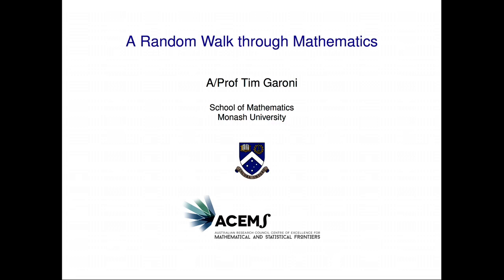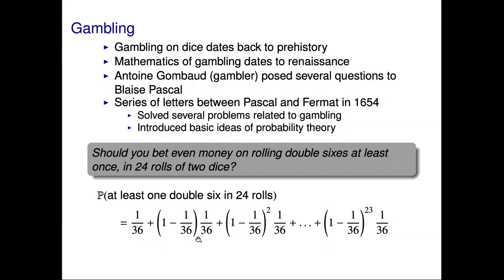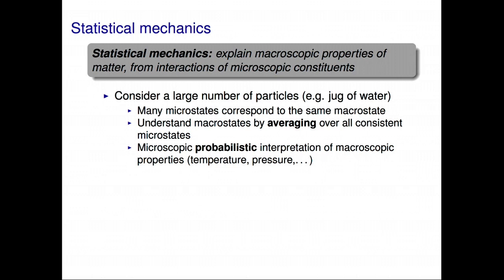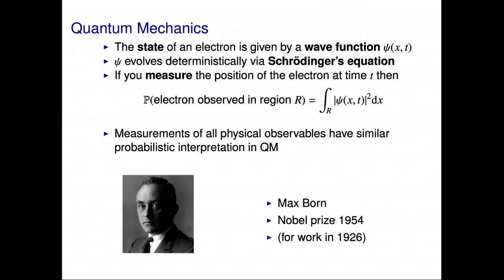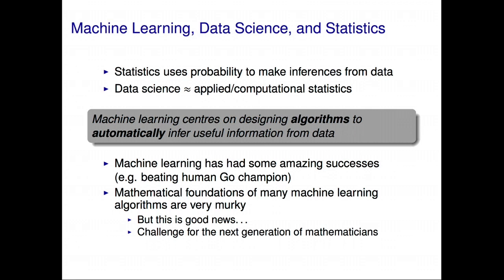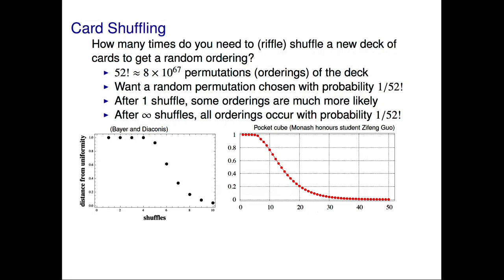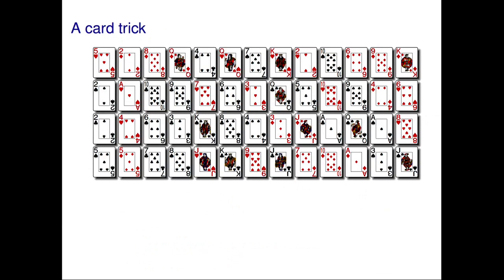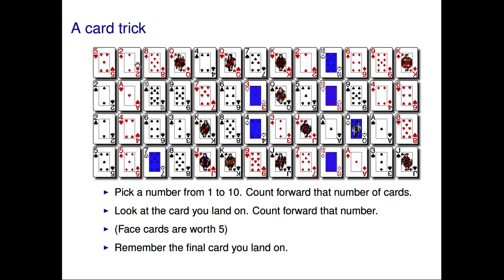A random walk through Mathematics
Join Associate Professor Tim Garoni as he walks you through the fascinating history of Mathematics!